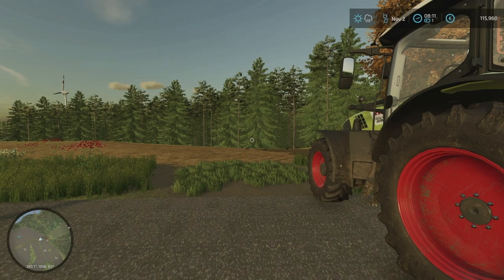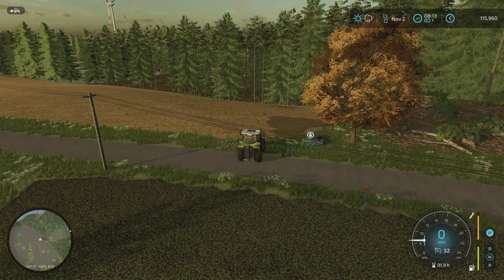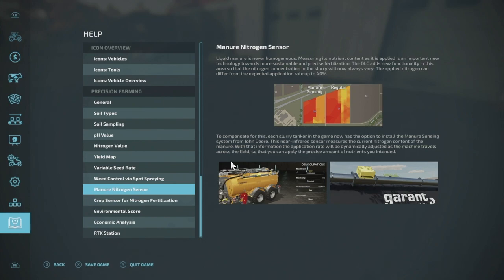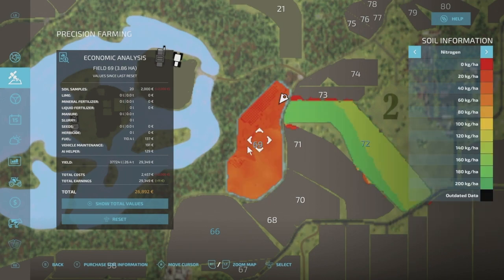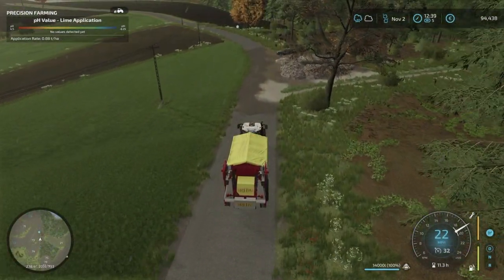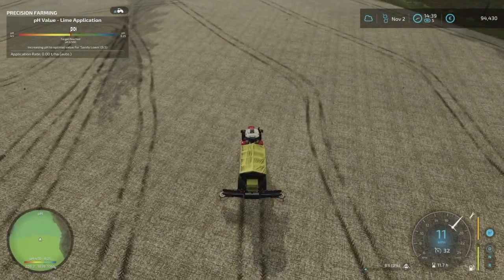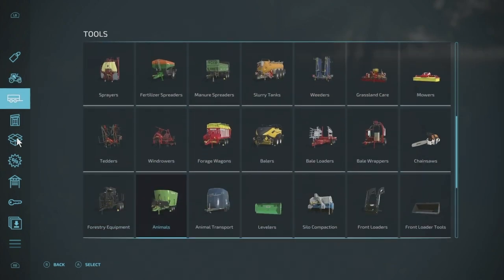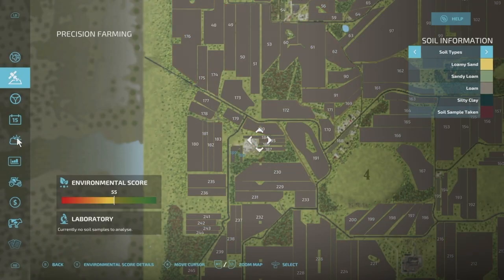PRECISION FARMING FROM SCRATCH - AGAIN! AND WANTON DESTRUCTION | FS22 THE FRENCH PLAIN | EP 7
In the nick of time, we prepare field 69 for seeding oats, under Precision Farming conditions. And we begin to bring dormant land to life.

Please consider previous episodes in this series -